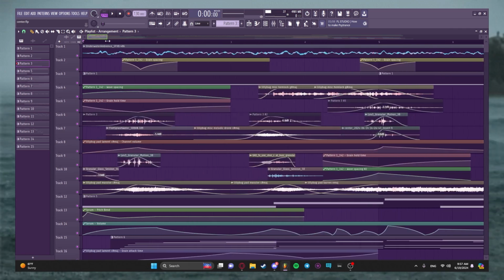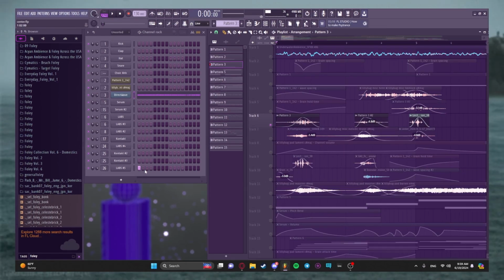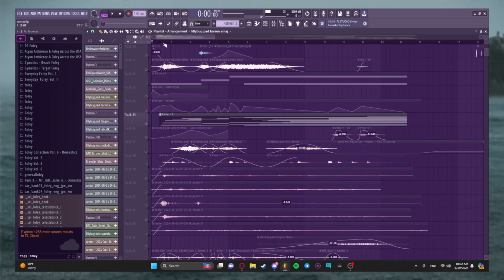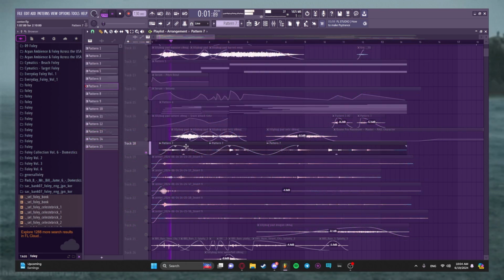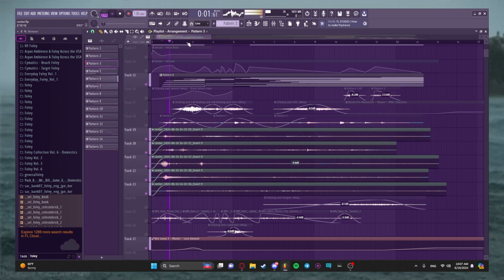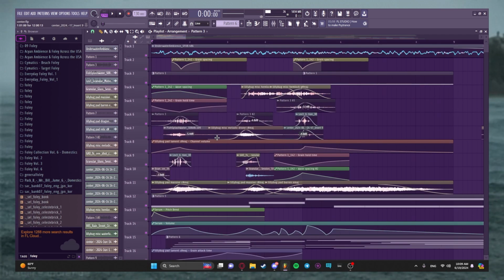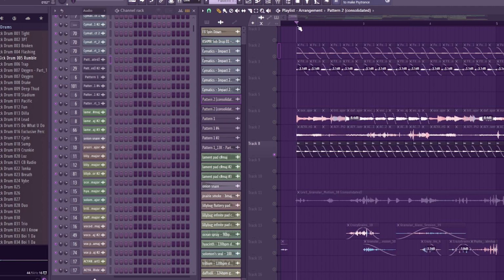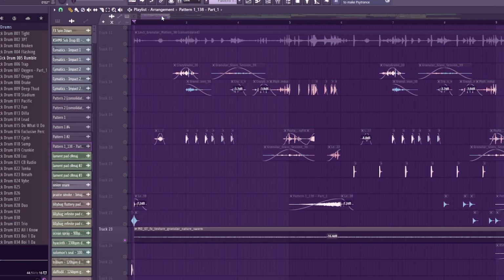How to Botanica (like novel, linked winters, paloris)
(00:29)

chapters:
0:00 intro
0:52 project 1
9:53 project 2
14:54 outro